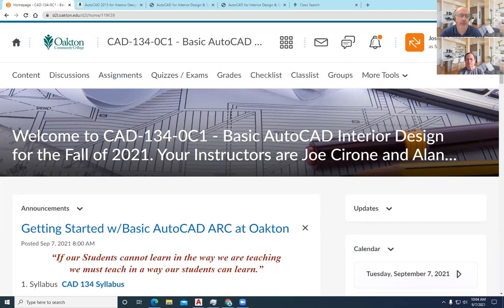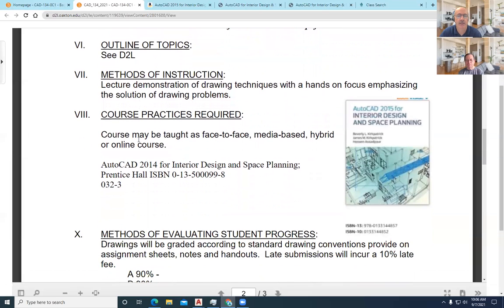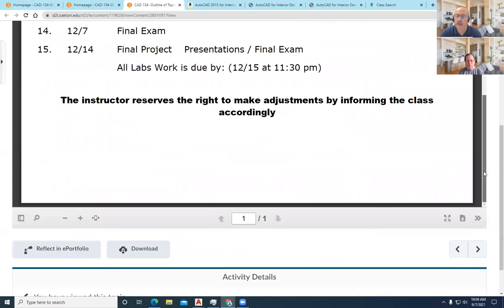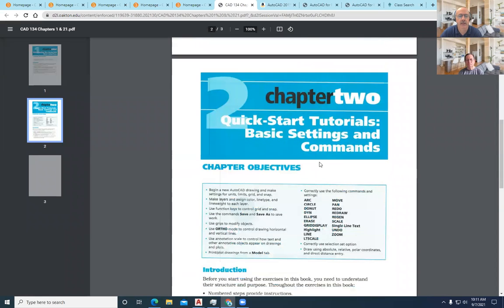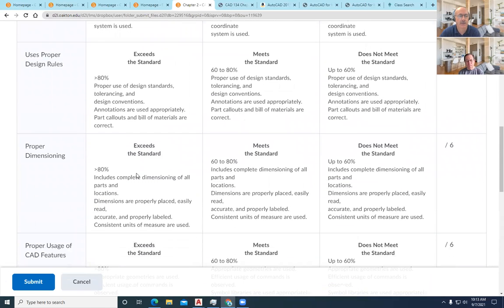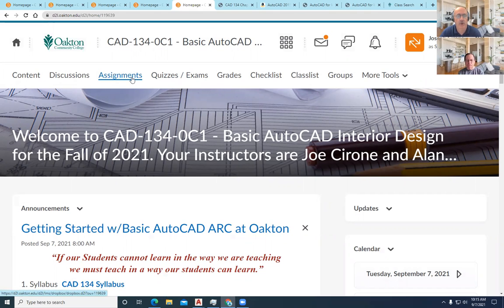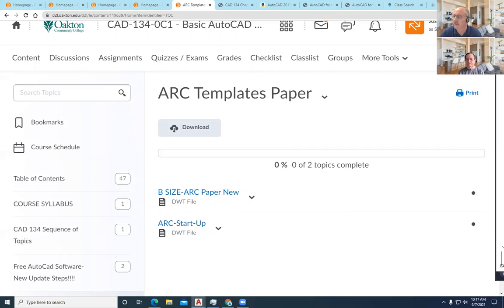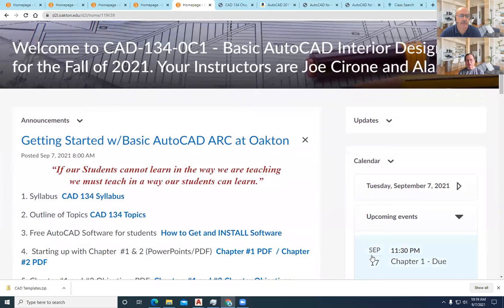CAD 134 Zoom 1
Basic Policy and Procedures for CAD-134